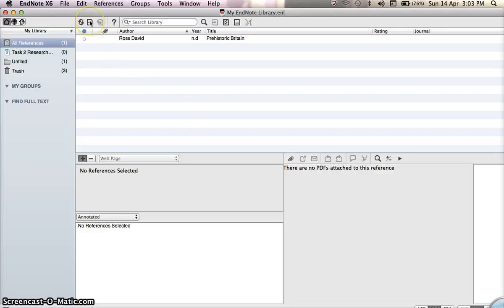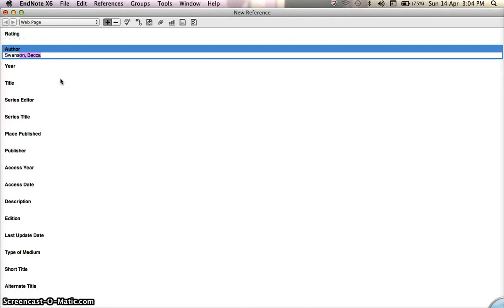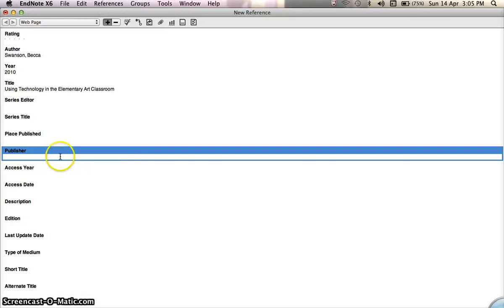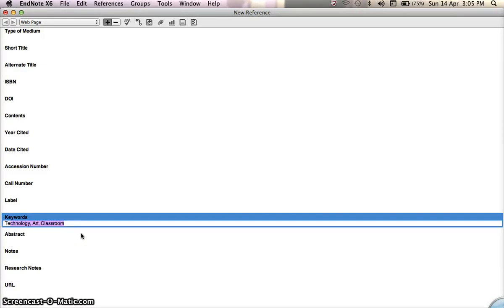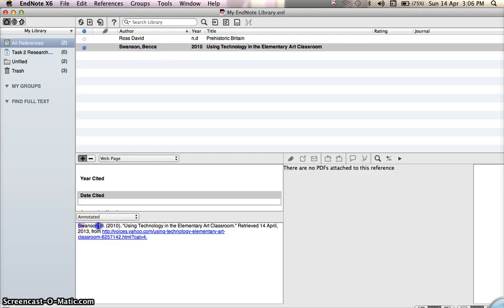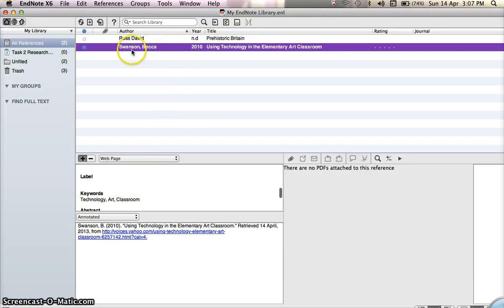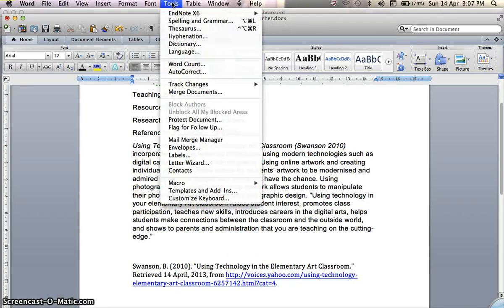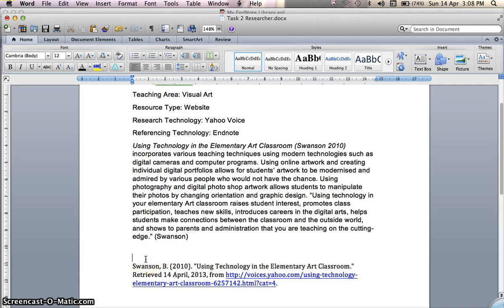Endnote Referencing Video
Uni Assignment